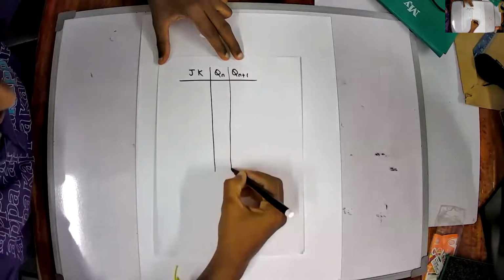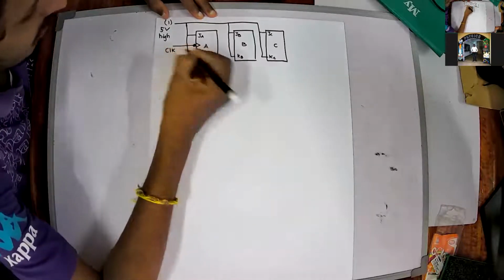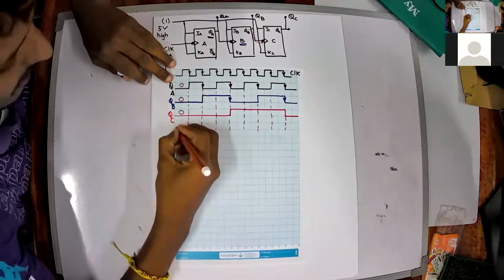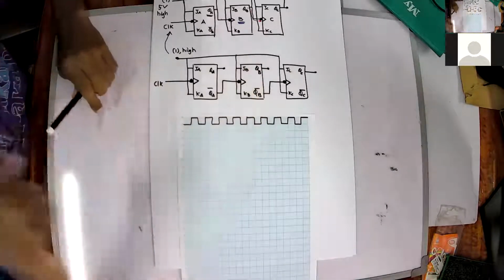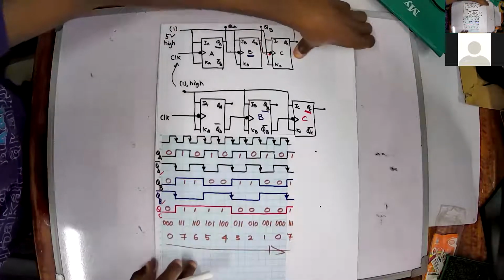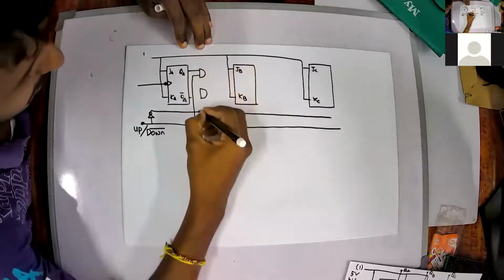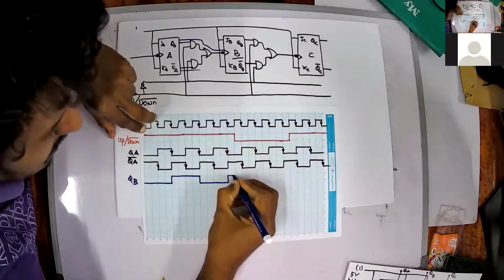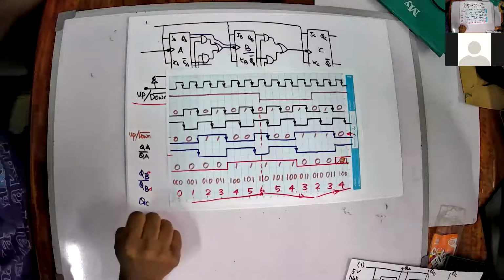Binary Up-Counters, Down Counters, Up-Down Counters, JK Flip flop